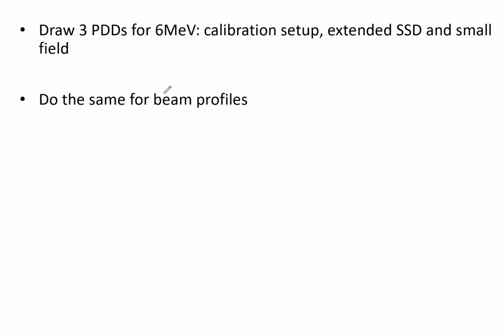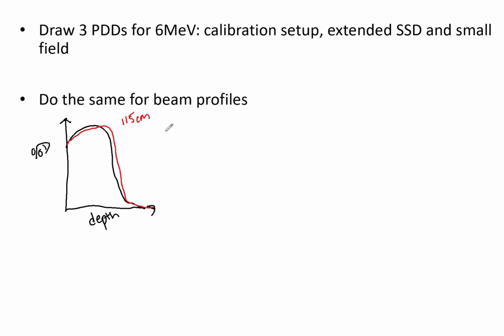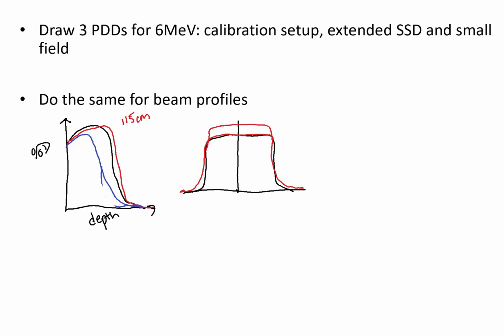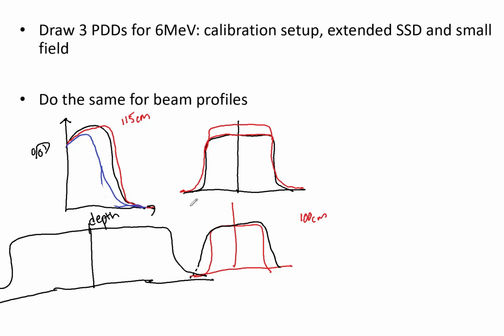Drawing PDDS and Beam Profiles ABR Part 3 Medical Physics Oral Exam Prep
It's important that you know how SSD, energy, field size and other factors affect percent depth doses, beam profiles and your QA.  Use this as a refresher and be prepared to discuss verbally or pictorially